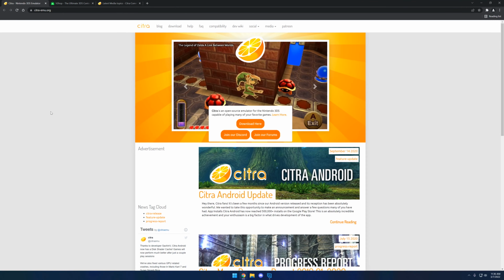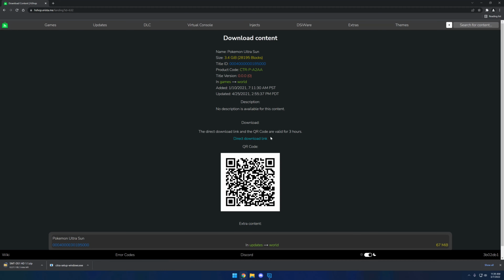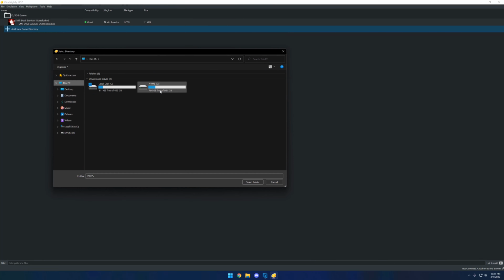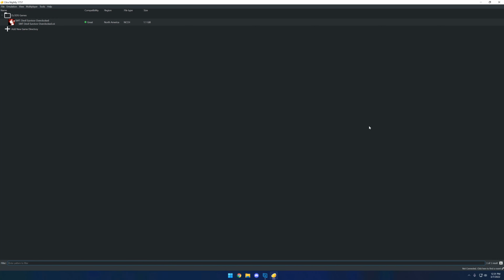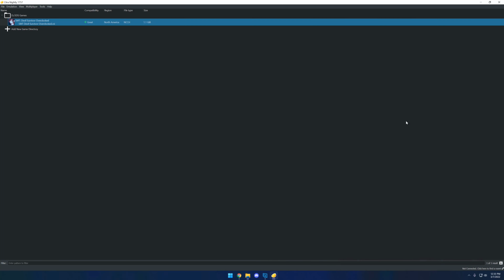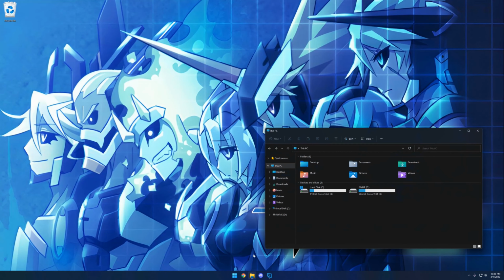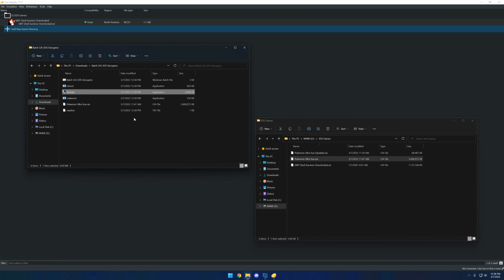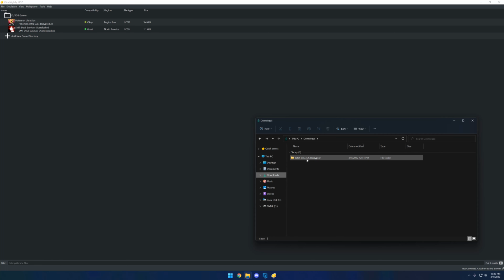Citra Emulator Tutorial Setup - That's it now I'm angry!!!!!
In this tutorial ill show you how to set up the Citra emulator for PC. This is due to support for the 3DS E-Shop Ending in march 2022 sadly, so hopefully this video helps those who might be a bit confused on how to set everything up.